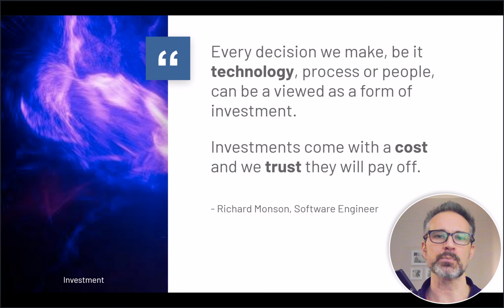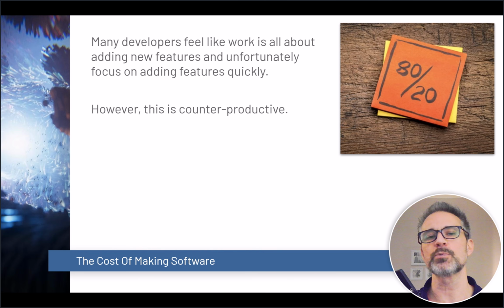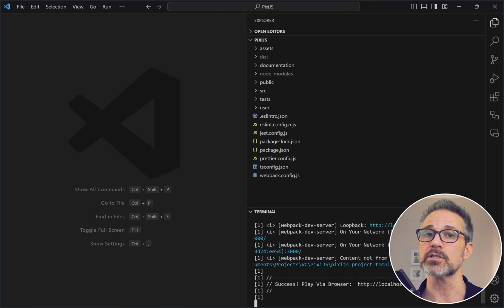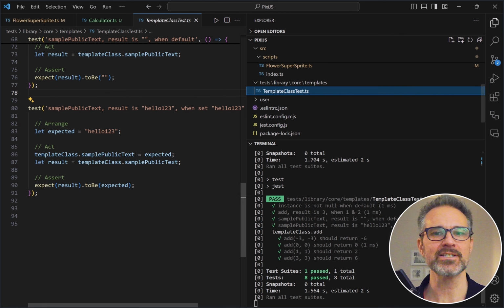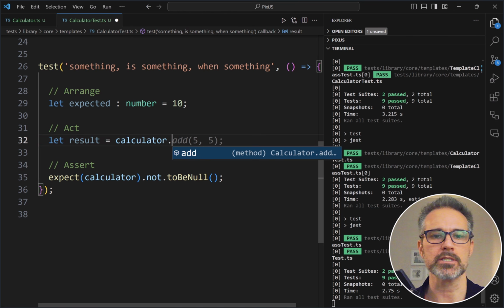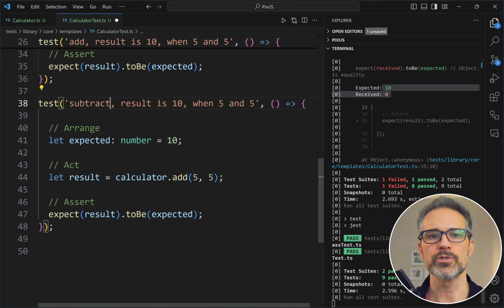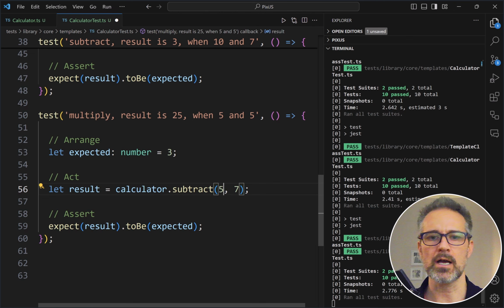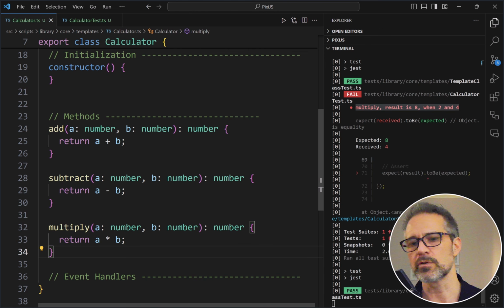Video 2: Web Game Unit Testing - TypeScript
Web game development benefits from clear project structure, automated testing, and reliable delivery practices.

Samuel Asher Rivello has 20+ years of game-development experience.

He demonstrates game-development best practices with a PixiJS project template, TypeScript source code, unit tests, test-driven development, CI/CD, and code coverage.

📚 What You'll Learn:

➡️ How to apply practical engineering best practices to an HTML5 game project
➡️ How to create and test a calculator using TypeScript and unit tests
➡️ How test-driven development, CI/CD, and code coverage improve code quality

🎮 Audience:

If you build HTML5 games, browser applications, or PixiJS projects, this episode offers a practical introduction to maintainable source code and automated testing.

⏱️ Chapters

0:00 Intro
1:38 Best Practices
6:47 PixiJS Project Template
6:56 Source Code
7:59 Running Template
8:14 Make a Code Change
8:45 Unit Tests
9:09 Make a Calculator
9:30 `TemplateClass.ts`
9:55 `Calculator.ts`
10:40 `CalculatorTest.ts`
12:30 “Add” Unit Test
15:45 “Subtract” Unit Test (TDD)
18:32 “Multiply” Unit Test
21:31 “Multiply” Unit Test Fix
22:09 CI/CD
23:37 Code Coverage
24:17 Outro